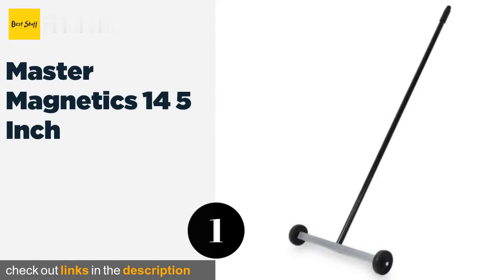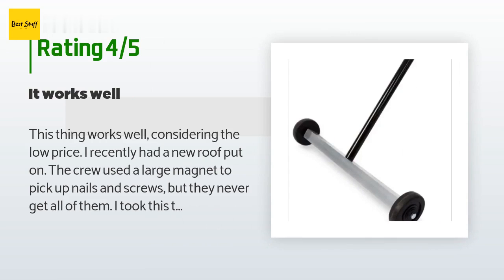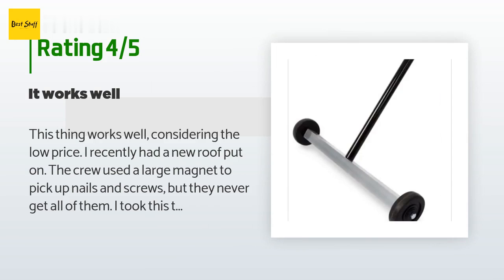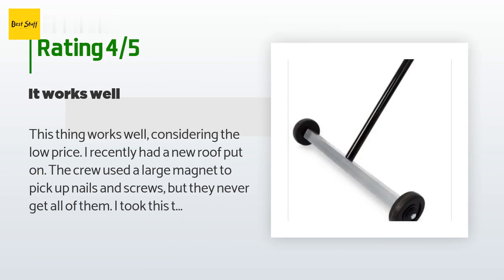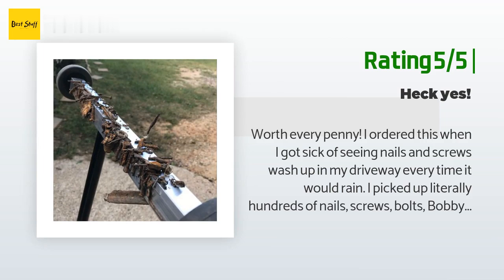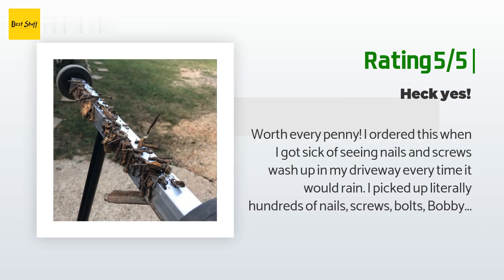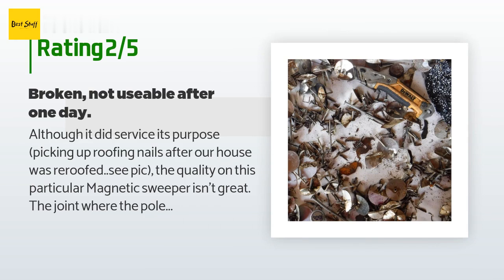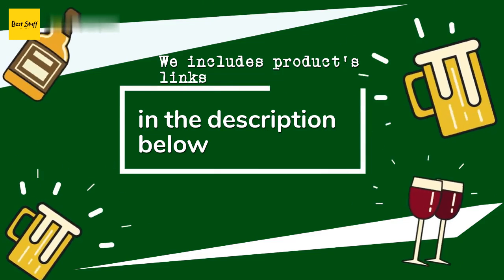🌵1 Best Magnetic Floor Sweepers 2020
1 - Master Magnetics 14 5 Inch:
✅ Amazon US
🌏 Amazon International